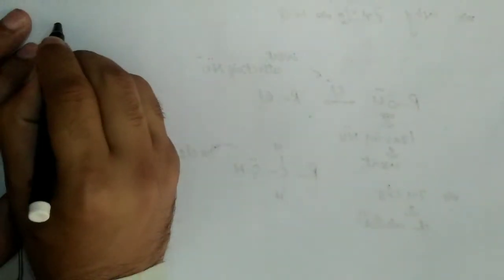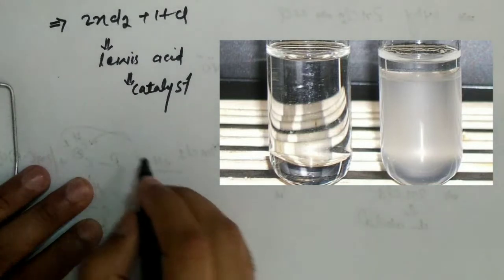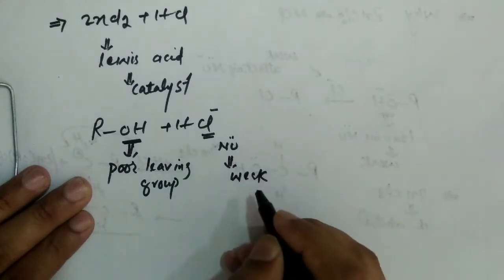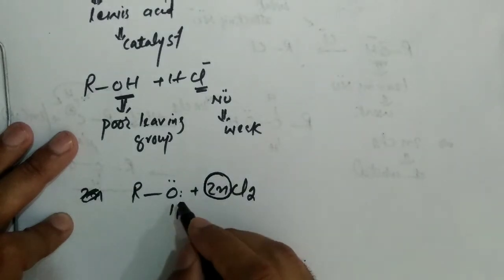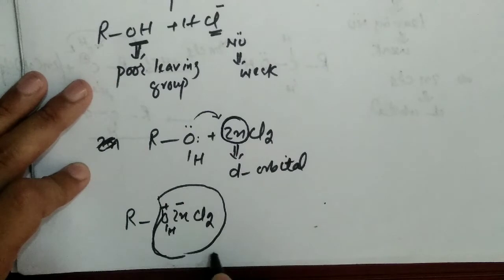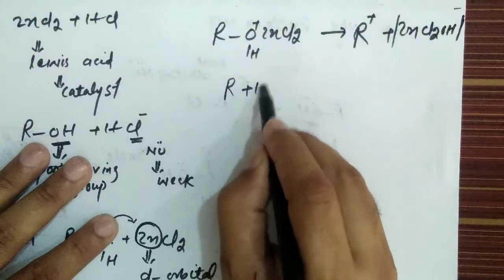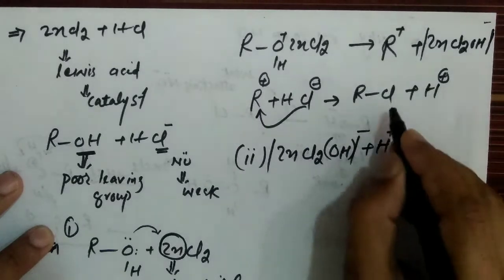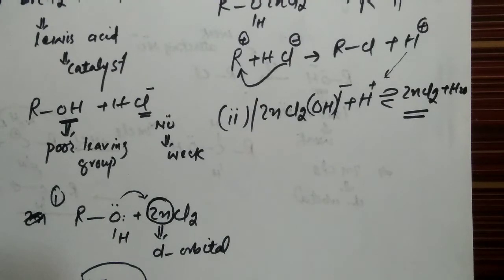Why ZnCl2 is used with HCl in Lucas reagent or lucas test/ role of ZnCl2 in lucas reagent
This vedio explains that why we use ZnCl2 with HCl in lucas reagent.